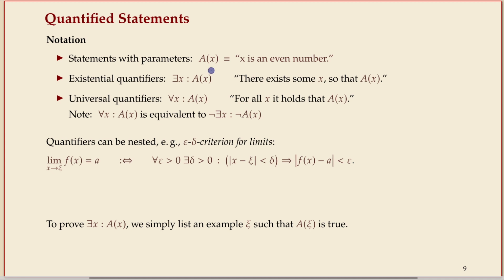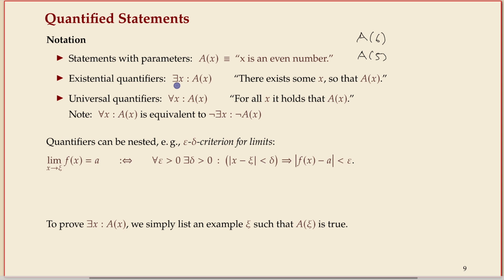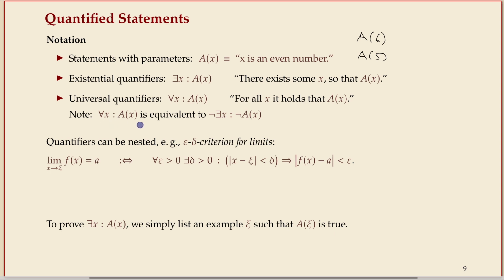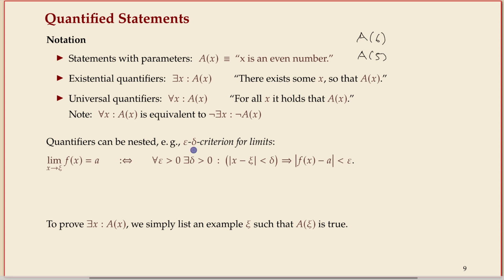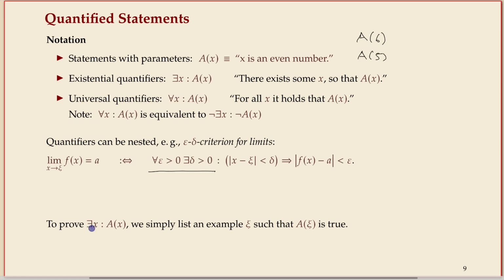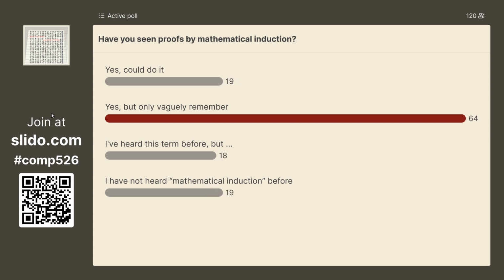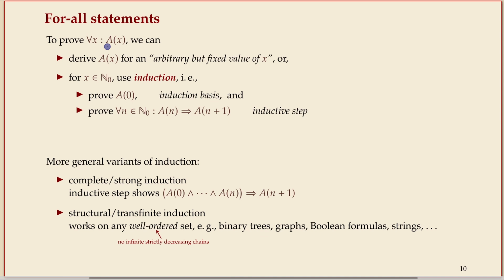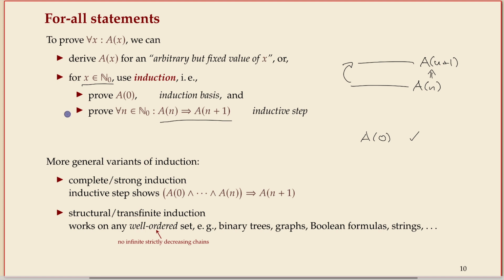COMP526 (Fall 2023) 0-3 §0.3 Mathematical induction